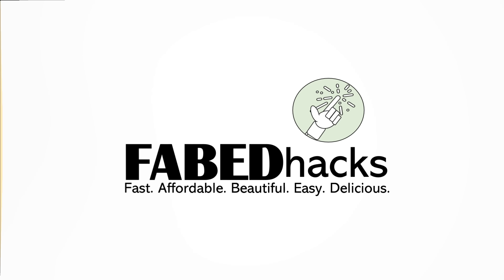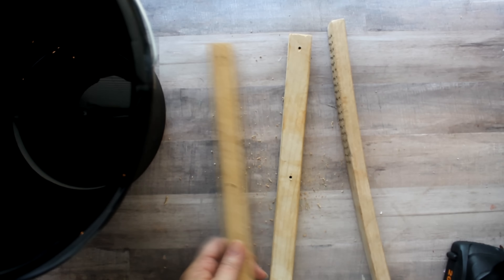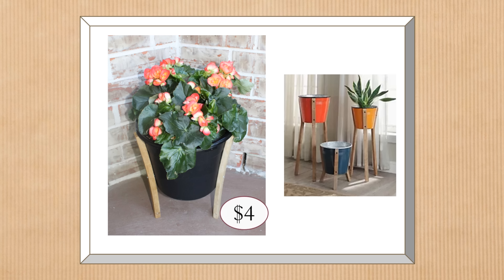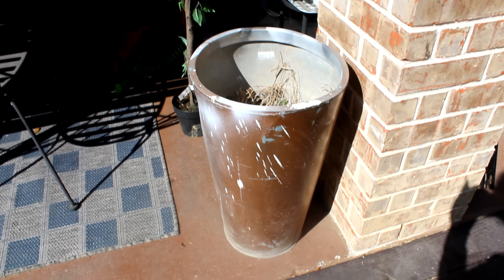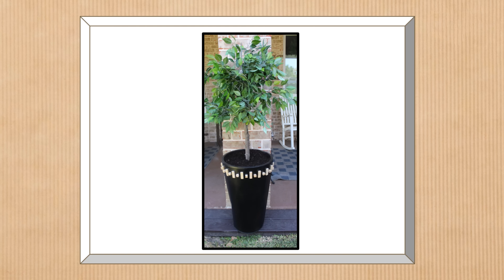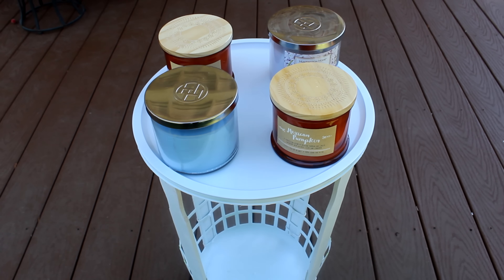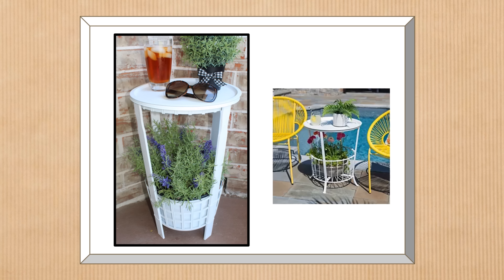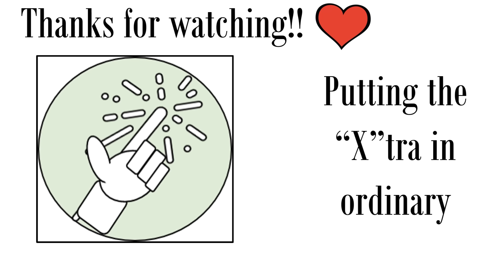6 DIY PLANTER IDEAS | DOLLAR TREE DIY & UPCYCLE | FARMHOUSE AND BOHO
6 DIY PLANTERS in both FARMHOUSE decor and BOHO décor made from my DOLLAR TREE stash, RECYCLE bin and UPCYCLCE of things I already had around the house! Just in time for summer and gardening, these FARMHOUSE and BOHO styles are sure to spruce OUTDOOR DECOR. But these DIY Planters are not just for OUTDOORS. They make great INDOOR planters also to enhance your FARMHOUSE and BOHO decor.

🎁🎁🎁Looking for great Mother's Day Gift and Gift Basket Ideas??🎁🎁🎁🎁
Check out FABEDhacks'

👍👍👍Looking for great StayHome and Craft WithMe projects you can make with household or recycled items or materials you can get at grocery stores? 👍👍👍